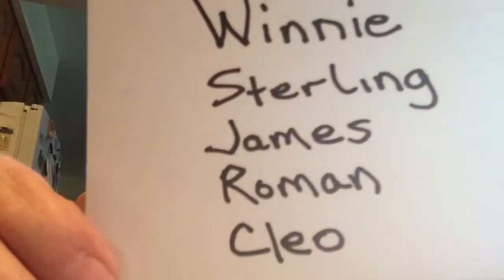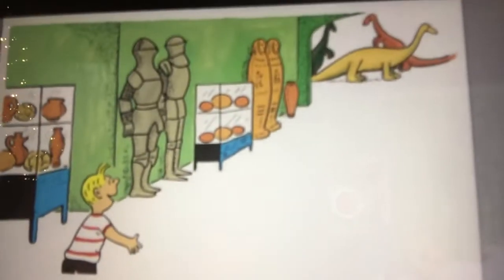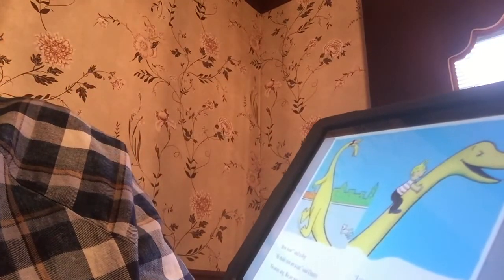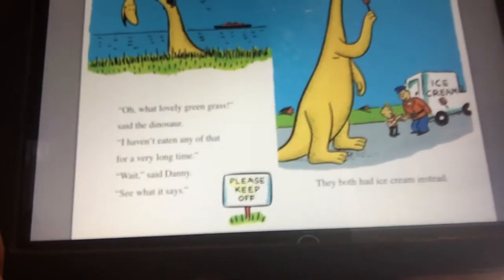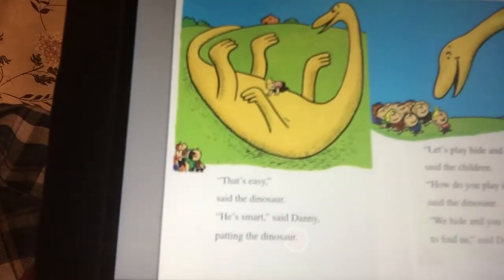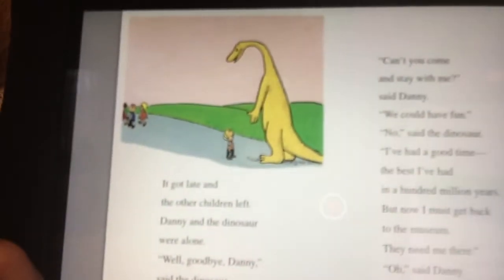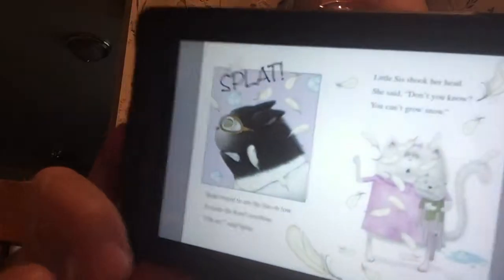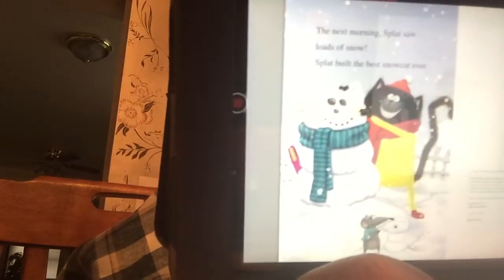Dinosaur/Splat the Cat